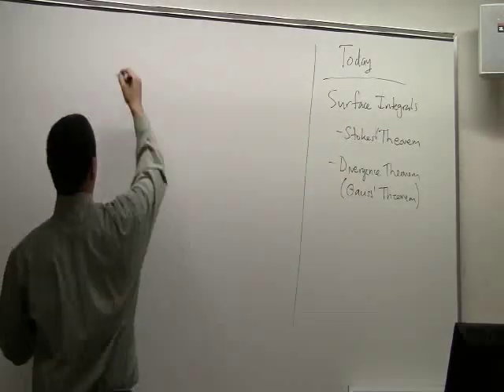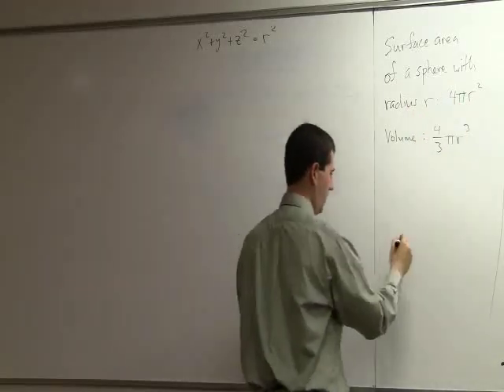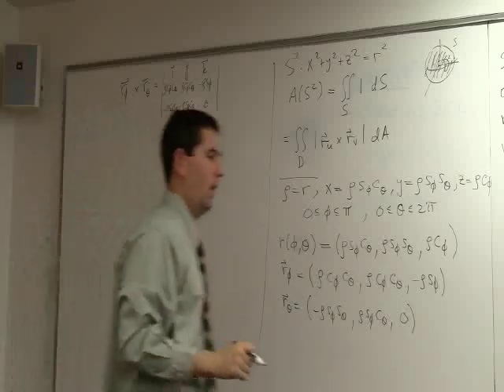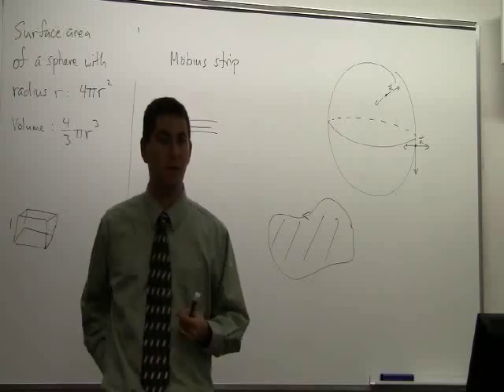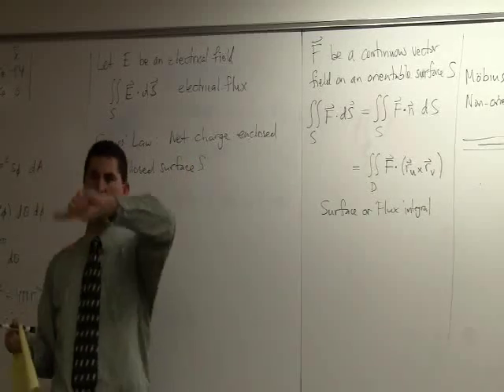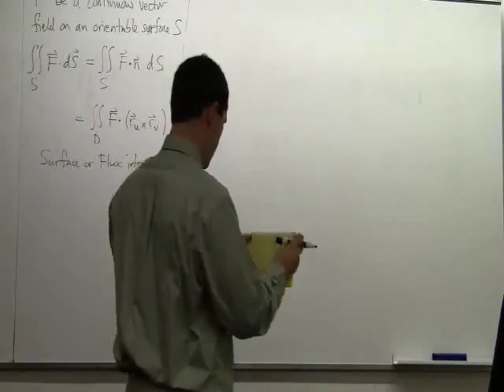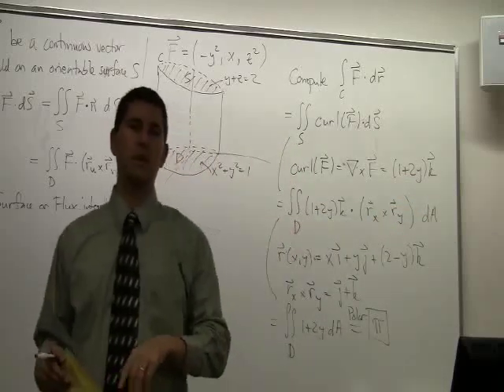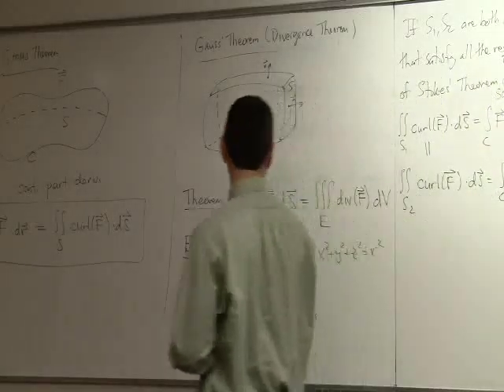Multivariable Calculus Lecture 33—Stokes' theorem and the divergence theorem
Suffolk University
Fall 2009

We discussed the orientability of a surface, giving the example of a Möbius strip as a non-orientable surface. We then defined the flux integral or surface integral of a vector field. After stating Gauss' law, we finished the course by stating Stokes' theorem and the Divergence theorem